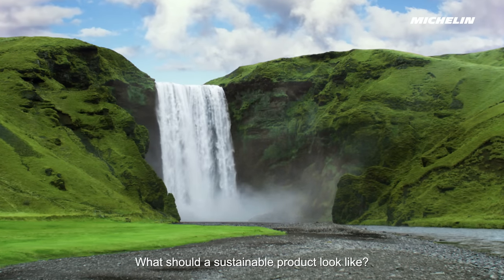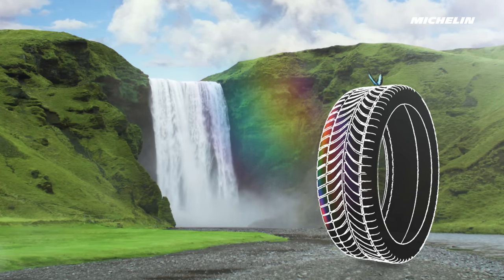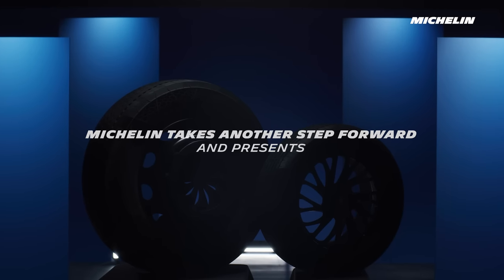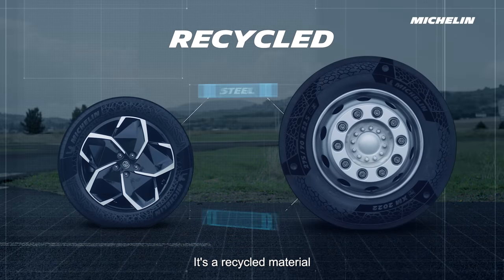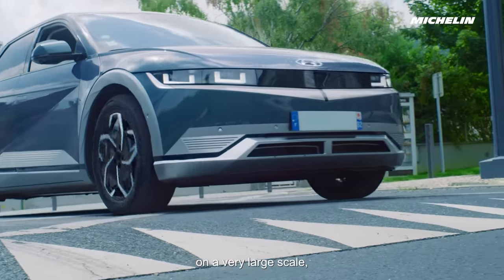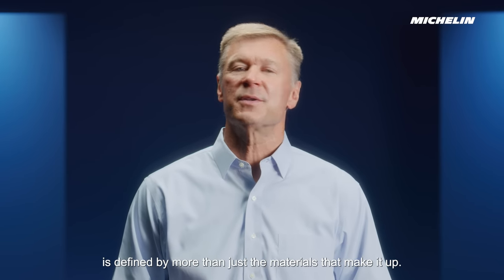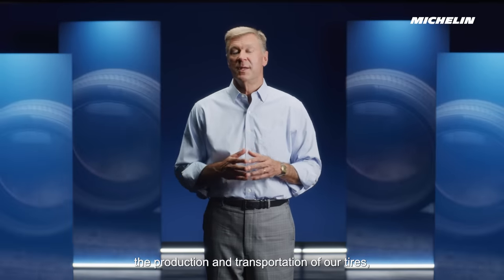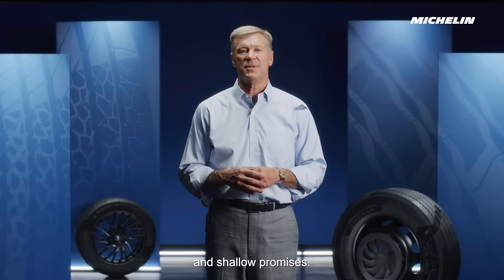Towards all sustainable tire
How do you define the sustainable dimension of an object?

At Michelin, we do not design sustainable tires on paper: we make them for real. This goal requires the daily mobilization of significant human and technological know-how, as well as a unique power and speed of innovation.

Most of all, it takes a truthful approach and commitment, based on tangible proof and respect for the facts. Last week, we took another step in this direction with the unraveling of our two new road-legal tires integrating up to 58% sustainable materials.

Watch our Executive Vice President Scott Clark recalling that our ambition to make truly sustainable tires is not just a declaration of intent.

🔎If you want a specific information, here are the time codes:
00:00 What should a sustainable product look like?
00:27 We make sustainable tires for real
00:42 Bio-sourced and recycled materials
01:45 An hollistic approach for producing sustainable tires

Check the link below to learn more about our tires that make the difference: